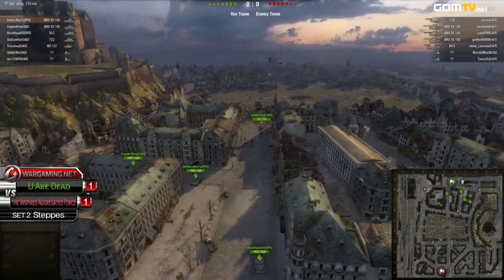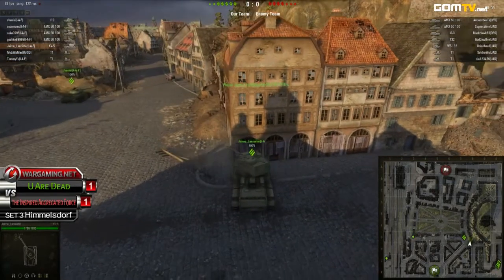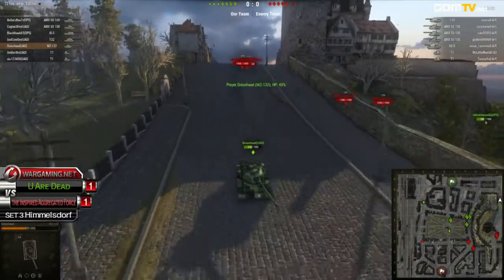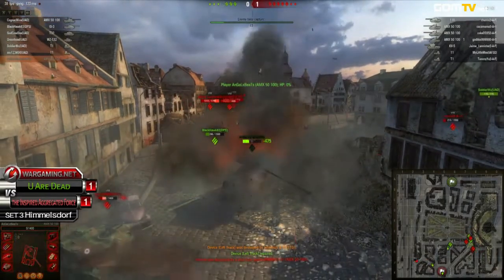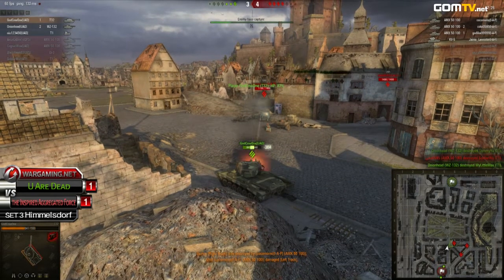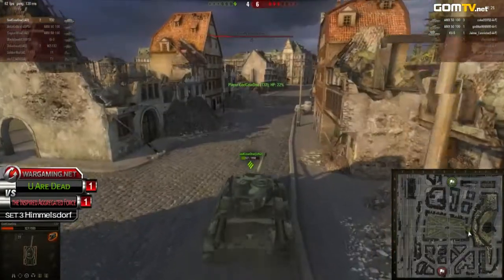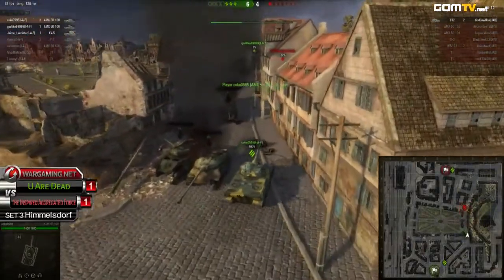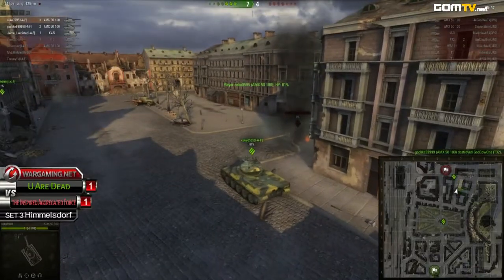[Week 1 - Ro 8 - Set 3] U Are Dead vs the Inspired Aggregated Force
TanksAsia Season 1 -- Masters series
Week 1, Round of 8, Match 1
U Are Dead vs the Inspired Aggregated Force